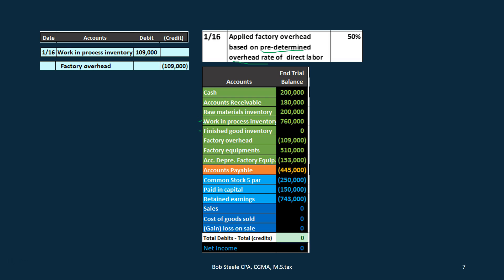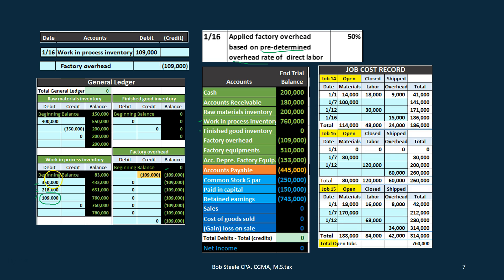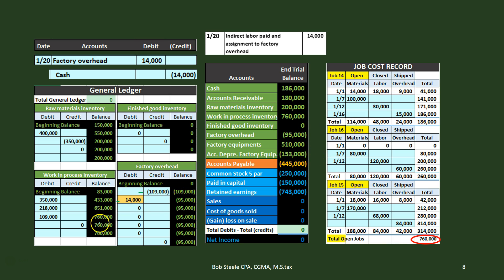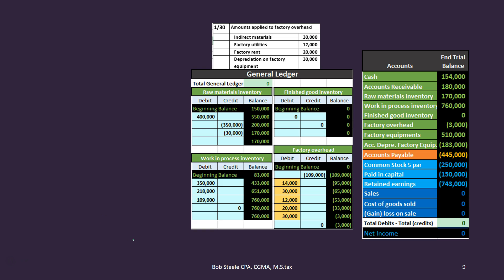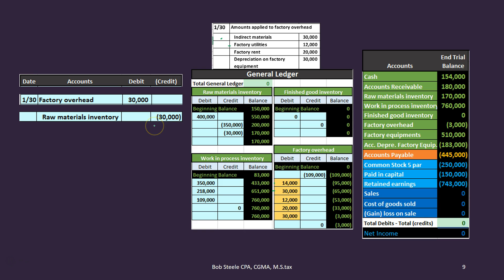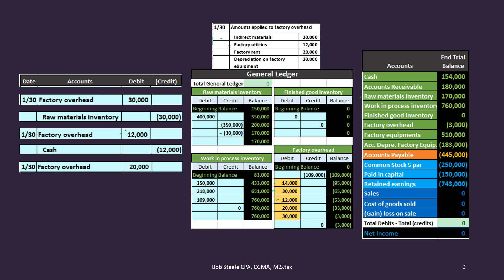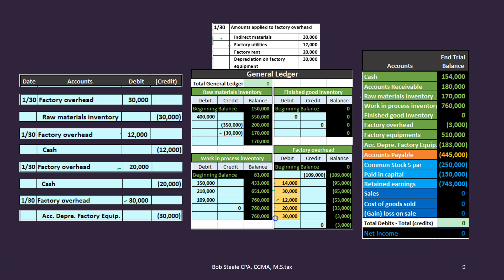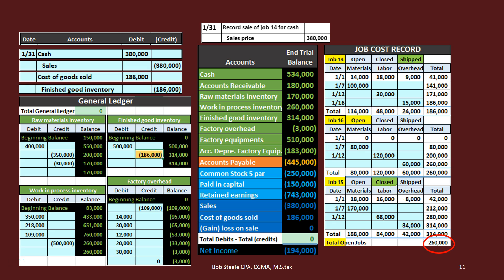1900.20 Job cost system Part 2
Resources
Explanation of what a job cost system is using a job cost example, walking through the journal entries related to recording direct material, direct labor, and overhead to jobs and work in process in a job costs system. Accounts reflected in the trial balance to understand the process better.